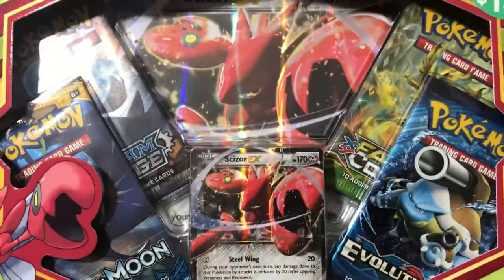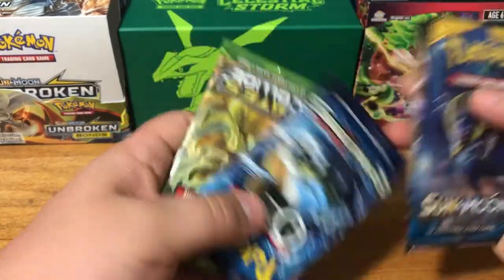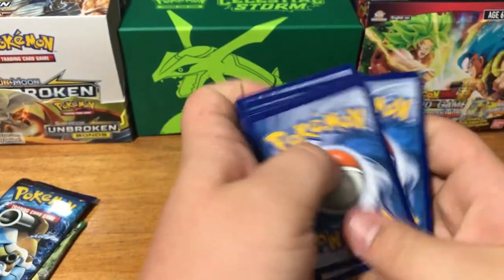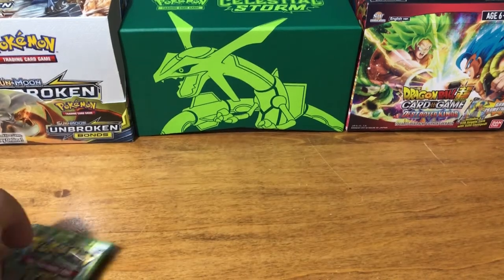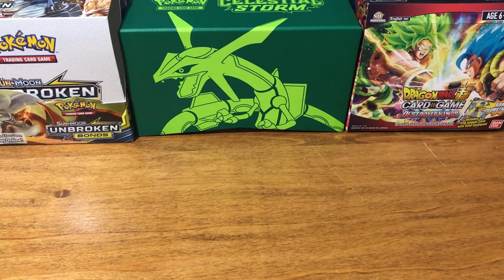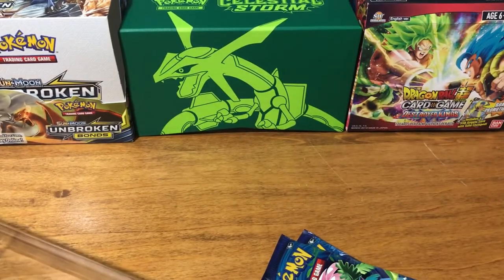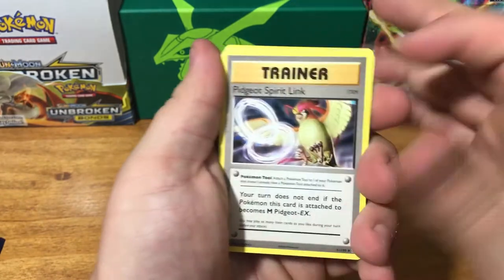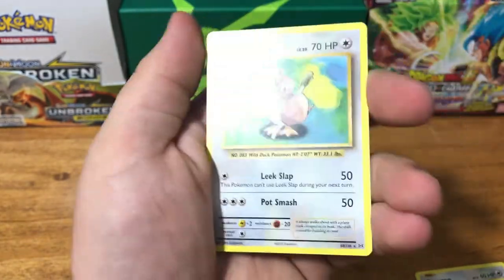Opening TWO EX/GX Boxes - Pokemon TCG Pack Opening - Scizor EX and Snorlax GX Box Opening